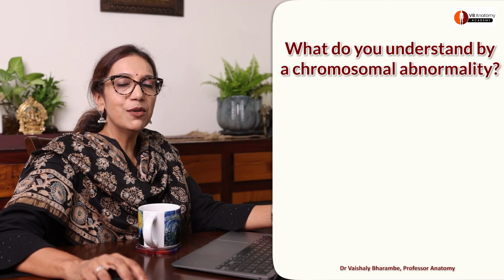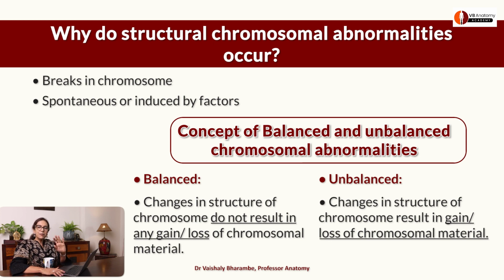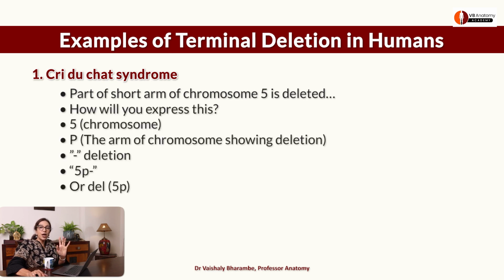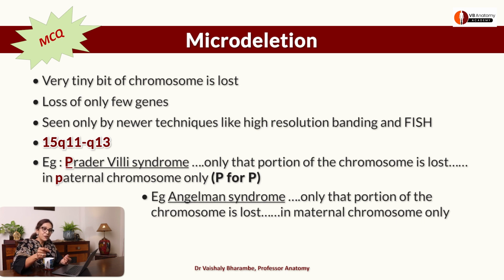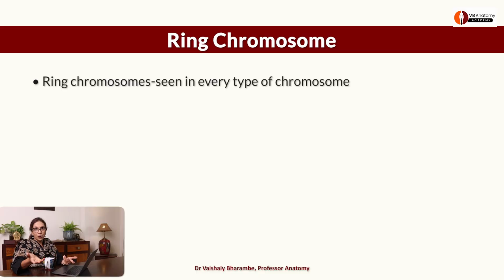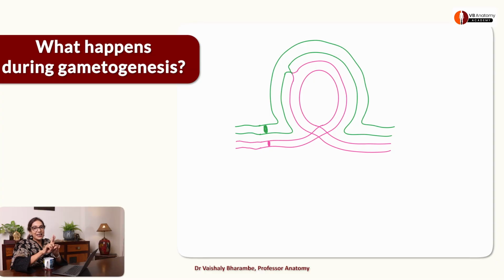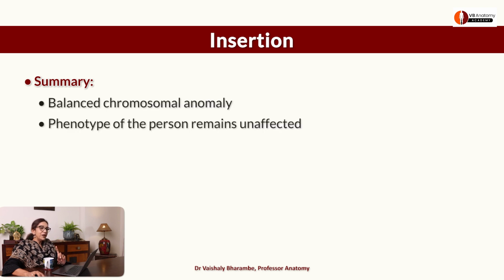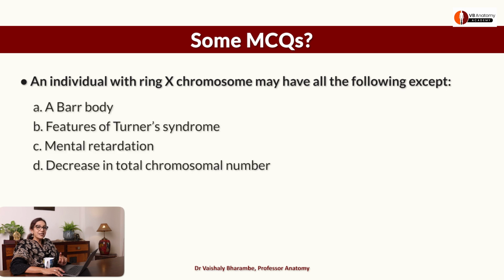Decoding Structural Chromosomal Anomalies Part 1 with Dr. VB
Join Dr. Vaishaly Bharambe for an insightful journey into the world of Structural Chromosomal Anomalies in Part 1 of this series. This session covers:
• Introduction to Structural Chromosomal Anomalies: Understanding the basics and types of these genetic variations.
• Deletion and Syndromes: Delving into the concept of deletion in chromosomes and exploring Cri-du-chat syndrome.
• Microdeletion and Ring Chromosome Formation: A closer look at microdeletions and the process of ring chromosome formation.
• Chromosomal Inversions and Insertions: Examining the intricacies of inversion and insertion anomalies in chromosomes.
• Duplication: Understanding the duplication of chromosome segments and its implications.
• Causes of Structural Anomalies: Discussing the underlying reasons for these chromosomal changes.
• Interactive MCQs: Test your knowledge with multiple-choice questions to reinforce learning.
This session is ideal for students and professionals in genetics, biology, and medicine, offering a comprehensive understanding of structural chromosomal anomalies. Dr. Bharambe's engaging teaching style makes complex genetic concepts accessible and intriguing.

This session is tailored for future medical professionals, practicing clinicians, and anatomy enthusiasts, ensuring that learners at all stages of their medical journey and those with a keen interest in anatomy can benefit from the comprehensive insights provided.

Timestamps

00:00 Introduction
00:57 Types of structural chromosomal anomalies
01:58 Structural chromosomal anomalies: Part-1
04:54 Deletion
06:46 Cri-du-chat syndrome
09:11 Microdeletion
10:50 Ring chromosome formation
15:03 Inversion
19:13 Insertion
20:23 Duplication
21:30 Causes of structural chromosomal anomalies
22:00 MCQs